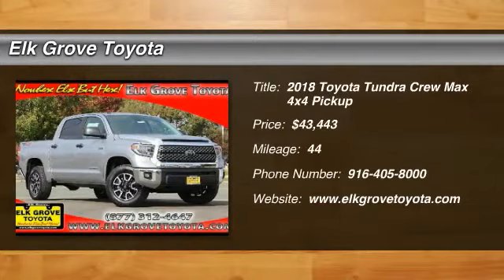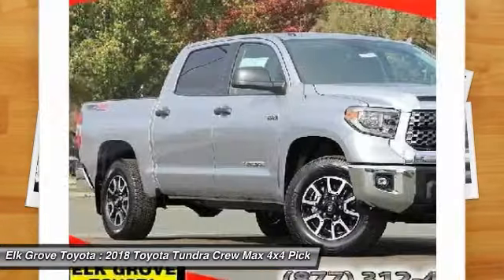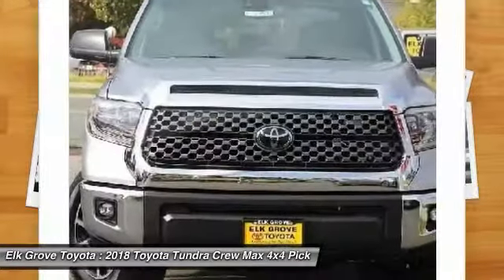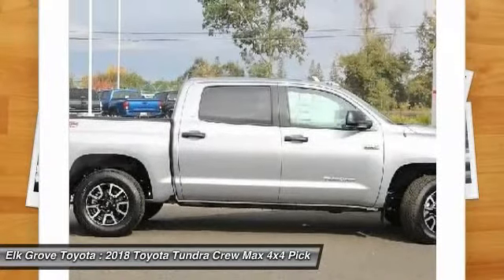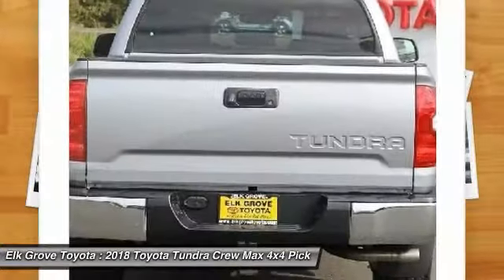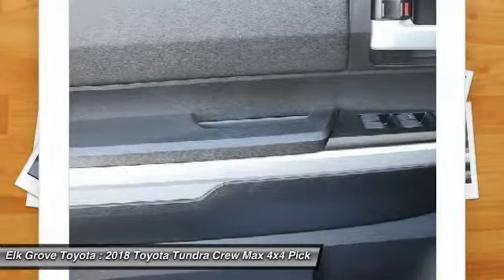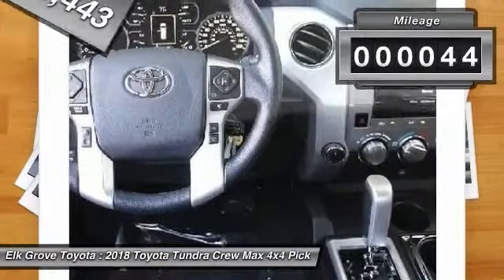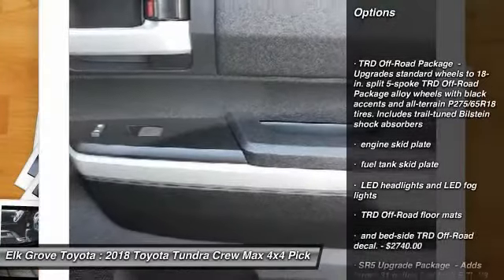2018 Toyota Tundra Crew Max 4x4 Elk Grove Toyota 116568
2018 Toyota Tundra Crew Max 4x4  - Stock#: 116568 - VIN#: 5TFDY5F18JX684540

Check out this 2018 Toyota Tundra Crew Max 4x4.   Price Includes Customer Cash: Customer Cash Offer is in lieu of any special APR offer from Toyota Financial Services. Customer Cash provided by Toyota Motor Sales, Inc. Some offers may not be combined. Prices do not include government fees and taxes, any finance charge, $80 dealer document processing charge, any electronic filing charge and any emissions testing charge. Rebates Include: $1,250 - TMS Customer Cash - San Fran. Exp. 12/04/2017 The Special Internet Price is $43443. Contact the dealership today.